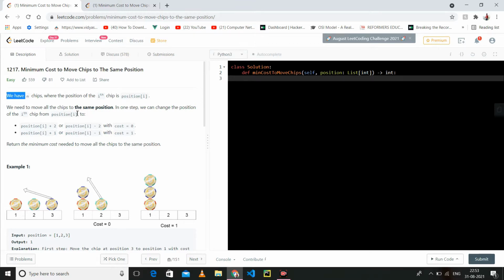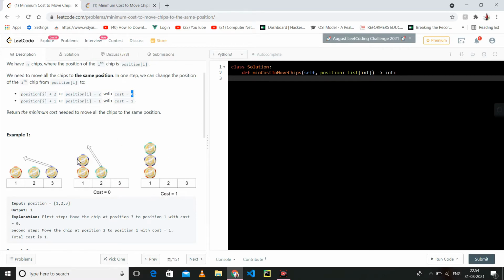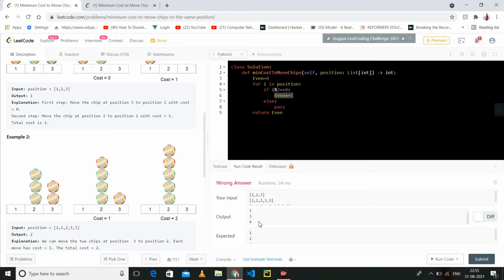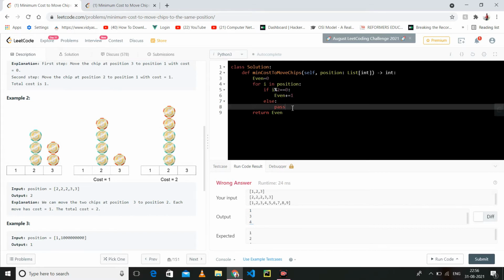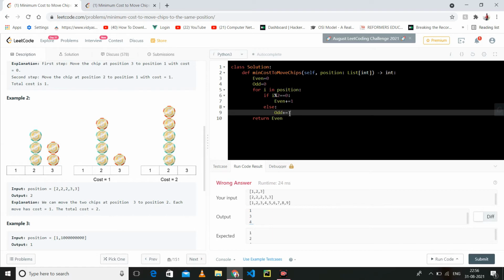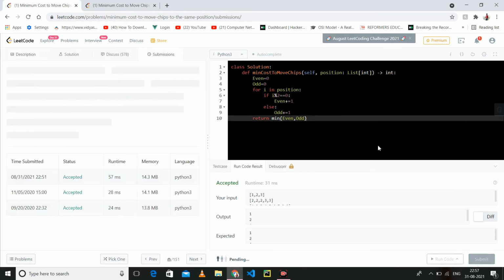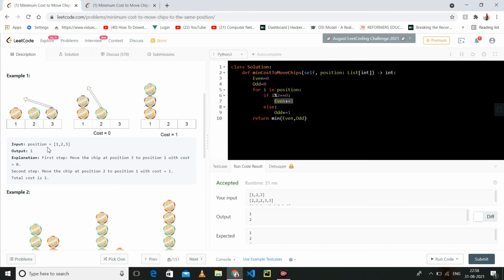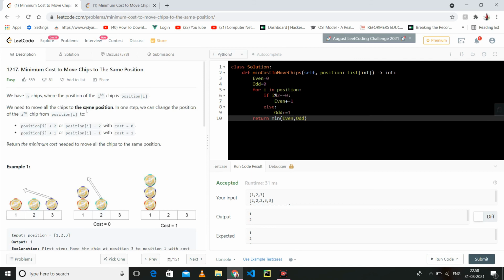1217 Minimum Cost to Move Chips to The Same Position | Leetcode Easy Level Ques Complete Playlist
Leetcode Easy Level Question:
1217. Minimum Cost to Move Chips to The Same Position